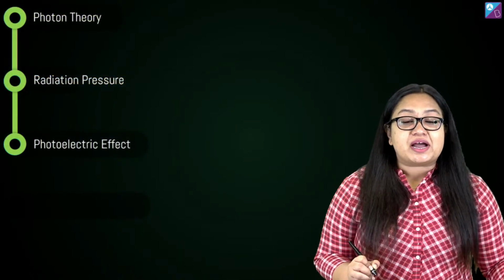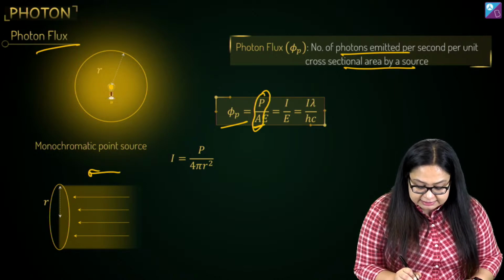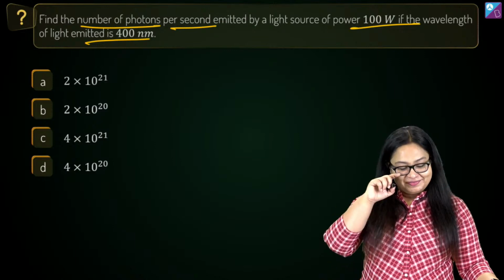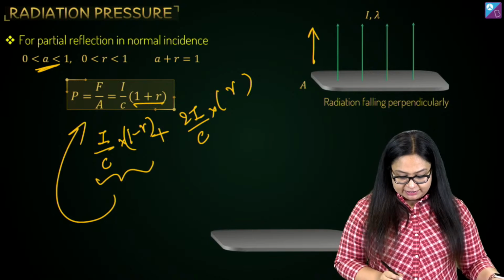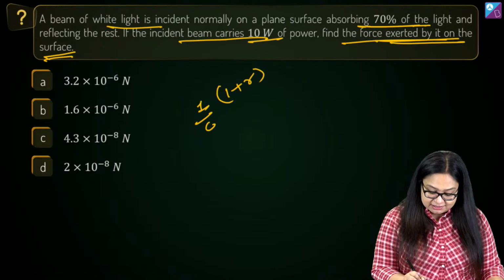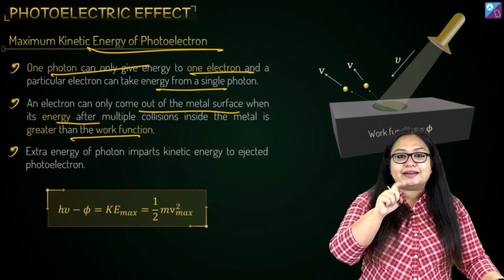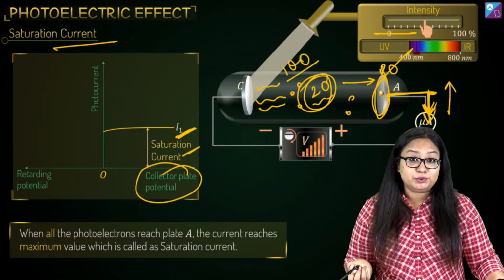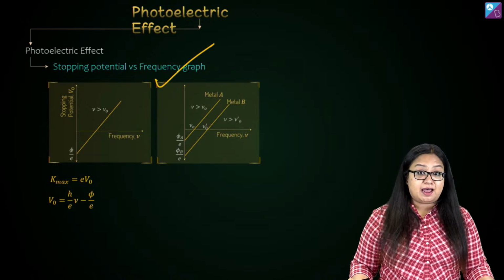Photoelectric Effect - Dual Nature of Matter & Radiation Class 12 Physics One Shot (Ep 17B)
Welcome to the Eleventh episode of our One Shot series for NEET 2022. In this session Anushri ma'am will take us through all the important & must know concepts of Dual Nature. Happy Studying!